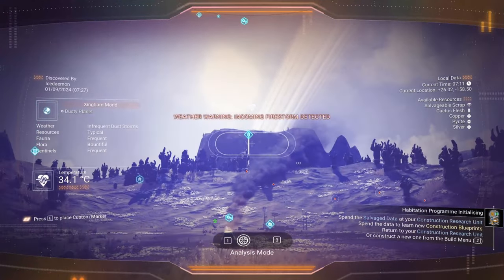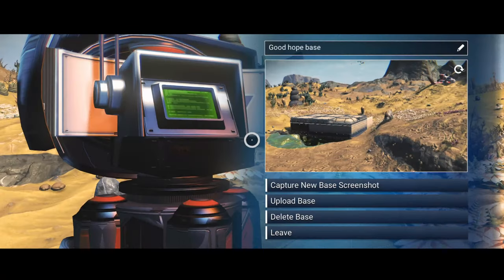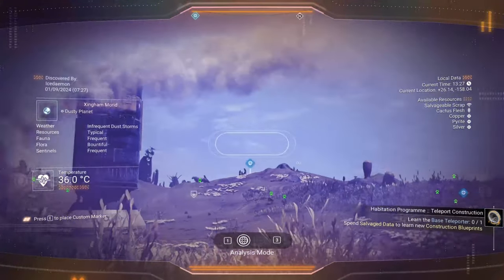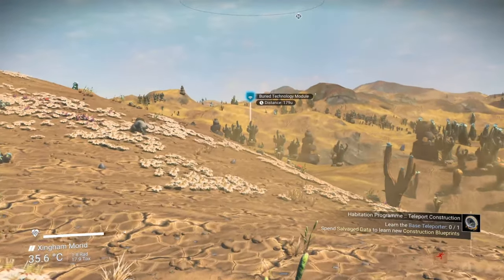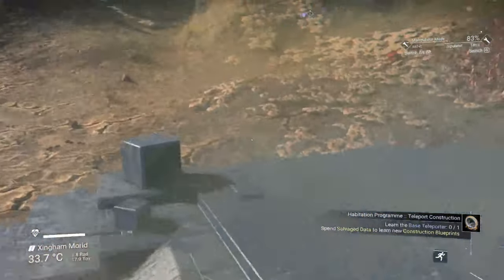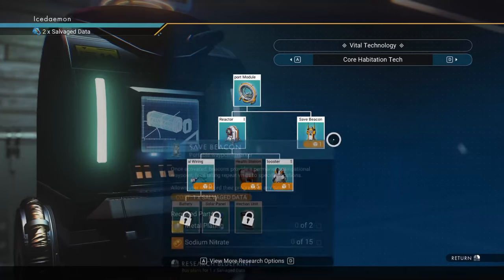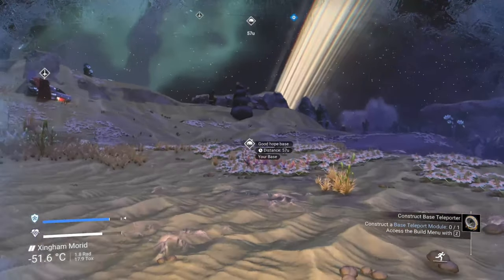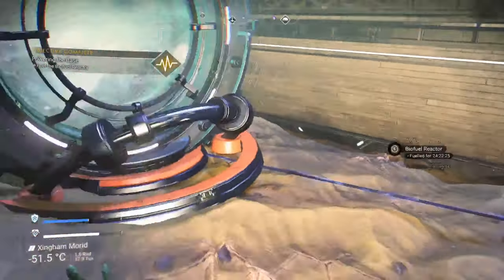No Man's Sky [3], Resource hunt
We need to go and dig up knowledge and resources so we can build bigger base and some cool stuff like a teleporter.